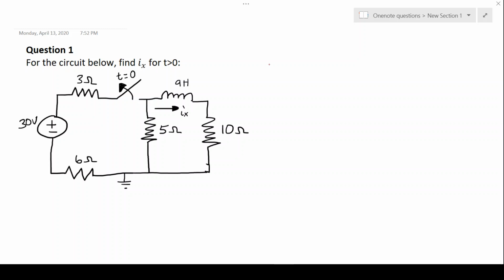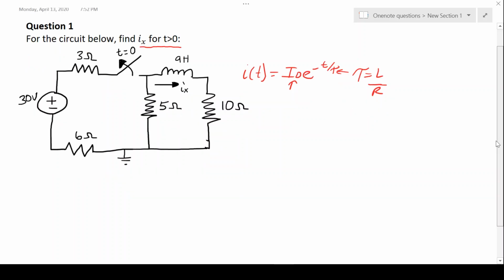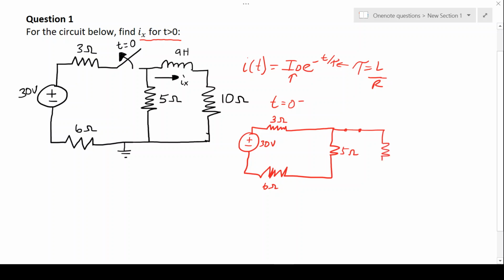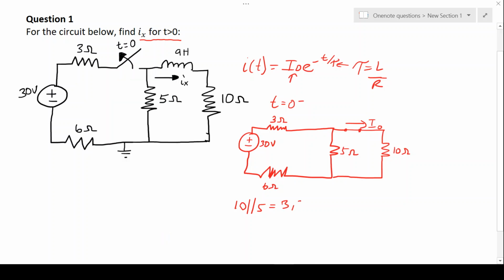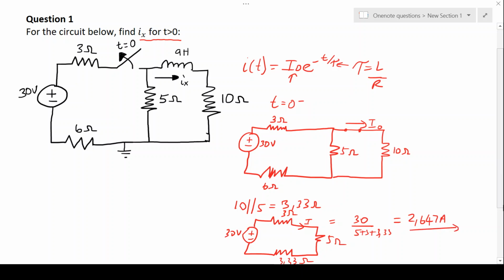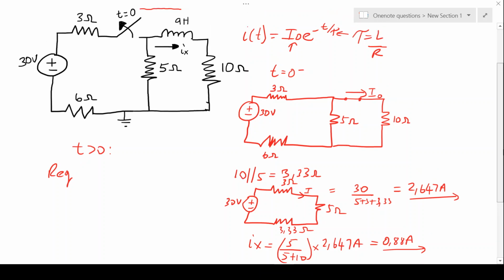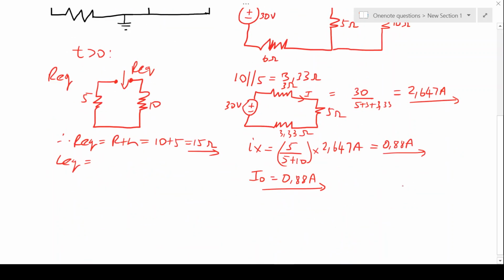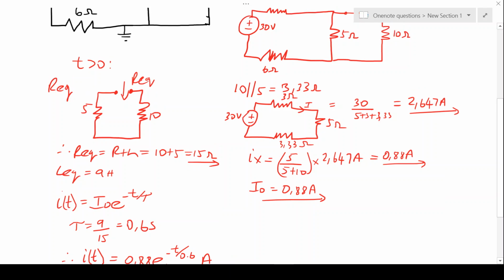Source Free RL example 1